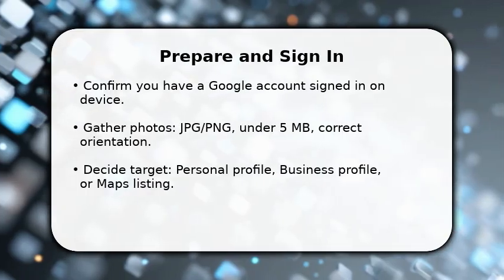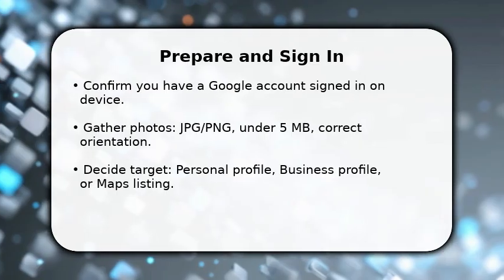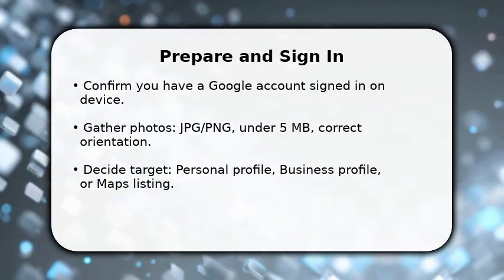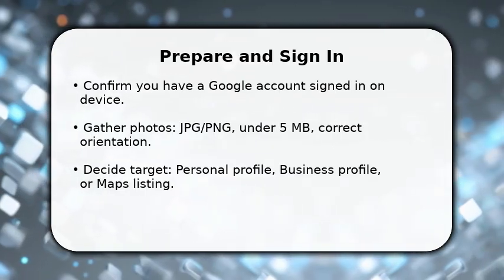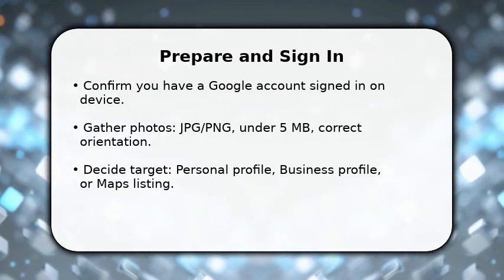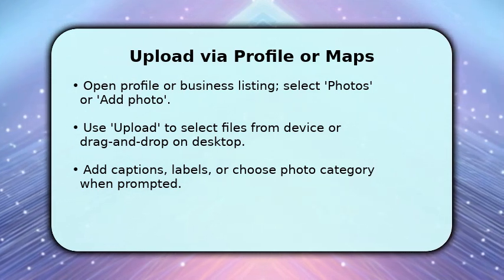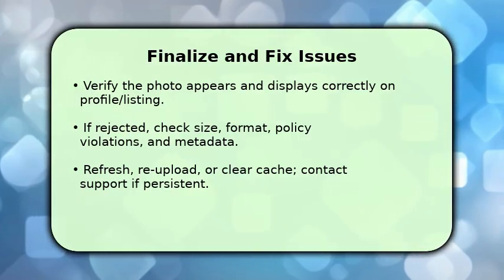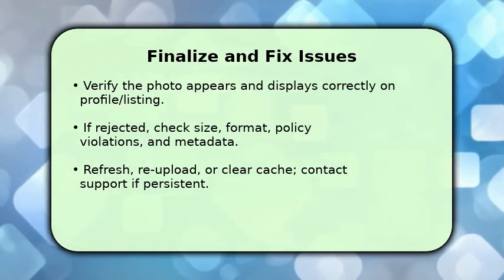How to Add Google My Photo (full Guide)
Discover the step-by-step process of integrating Google Photos into your daily life with our comprehensive guide. Learn how to sync, organize, and access all your memories seamlessly.

Google My Photo, integrate photos, syncing images, organizing pictures, access digital albums, photo management Google account, photography tips for Android/iOS, backup of personal photographs, using Google Photos app